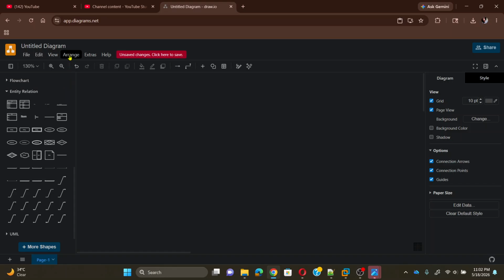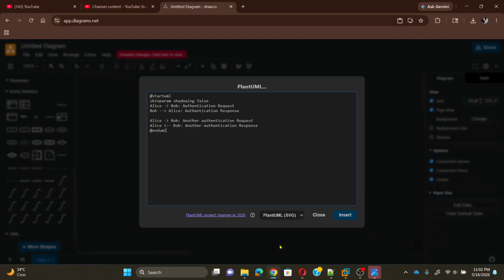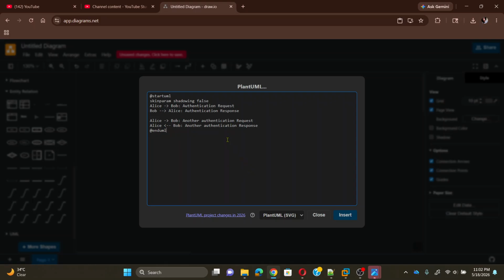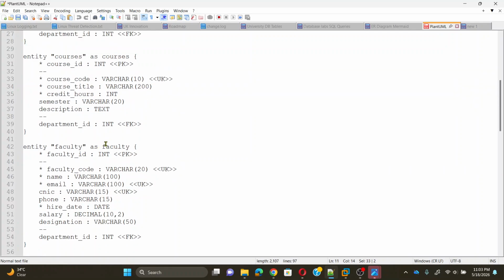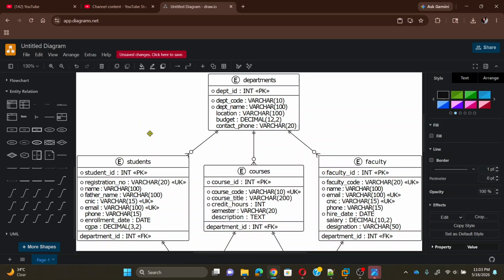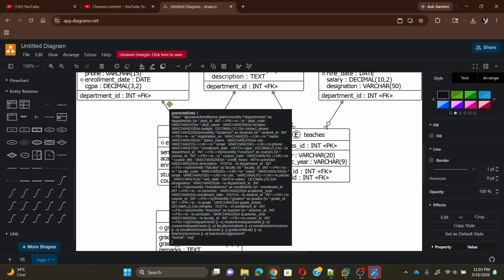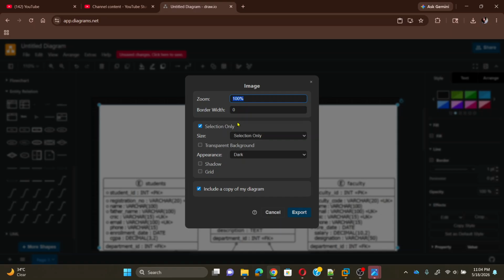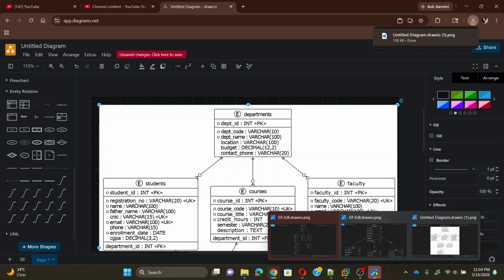Draw.io + PlantUML = Fast ER Diagram Creation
In this video, you will learn how to create ER Diagrams using PlantUML inside Draw.io. Instead of manually drawing diagrams, you will write simple PlantUML code to generate professional ER diagrams automatically.

This tutorial is perfect for DBMS students, software engineers, and developers who want a faster and more efficient way to design database structures.

Topics Covered:
• Introduction to PlantUML
• How to Use PlantUML in Draw.io
• ER Diagram Syntax in PlantUML
• Creating Entities and Relationships
• Cardinality Representation
• Generating ER Diagrams Automatically
• Editing and Exporting Diagrams
• Real-world Example

By the end of this video, you will be able to design ER diagrams using code with PlantUML inside Draw.io.